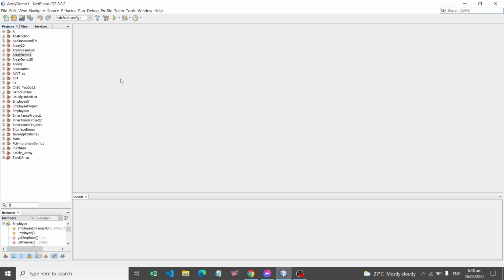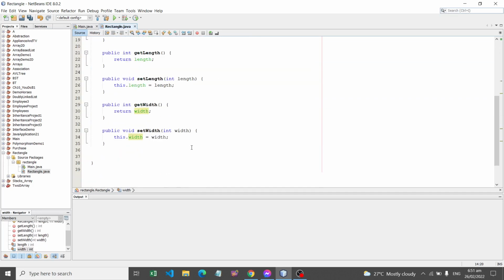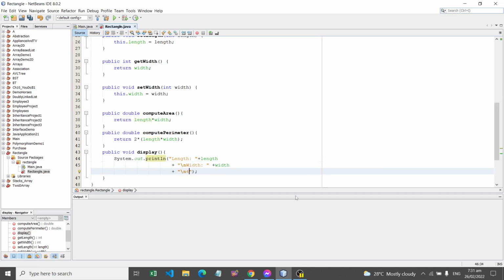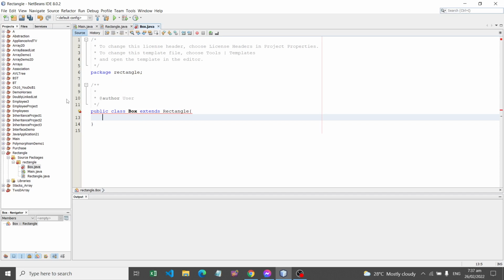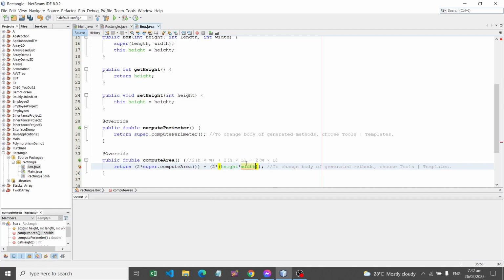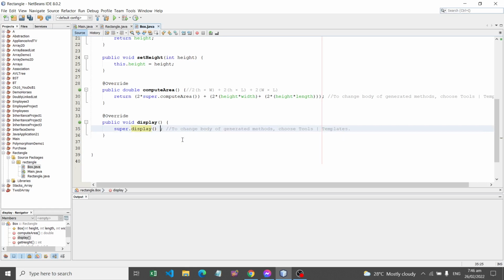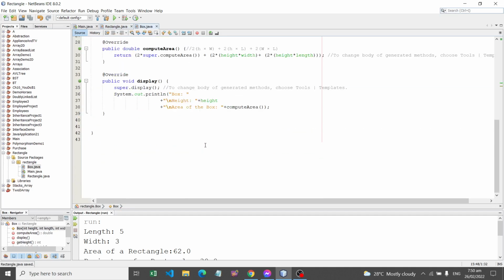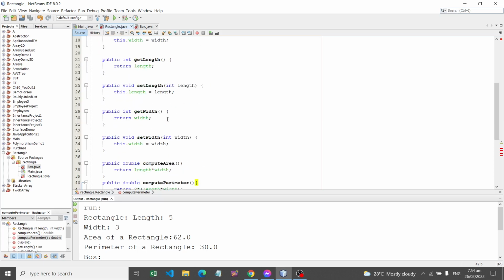Inheritance and Polymorphism Demo